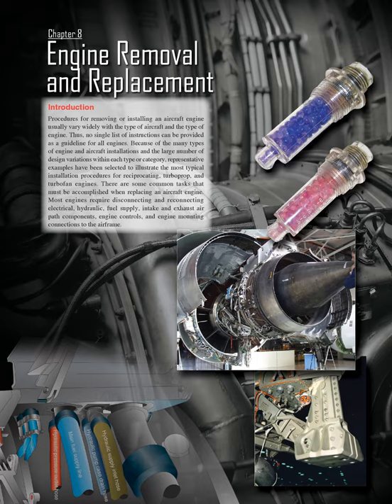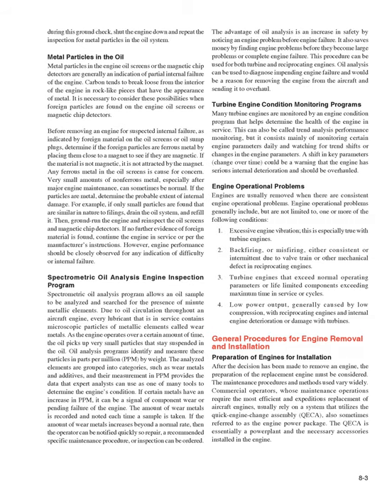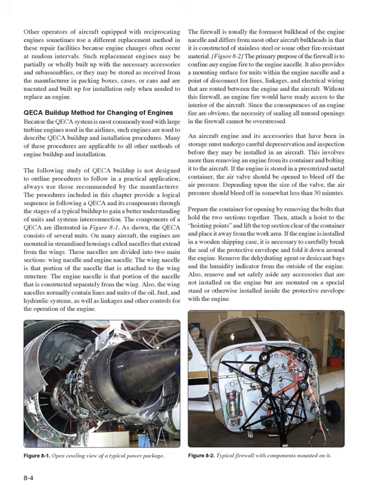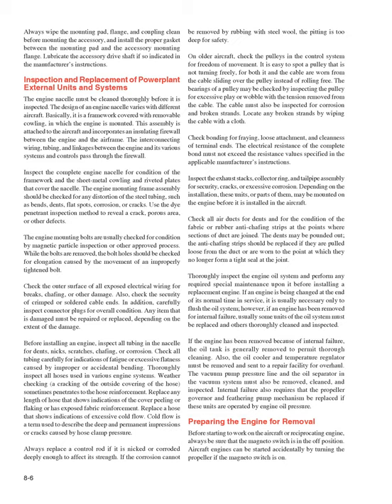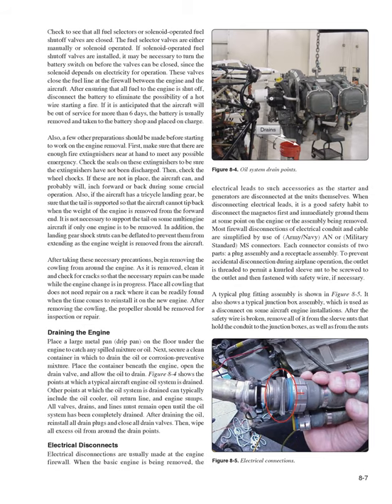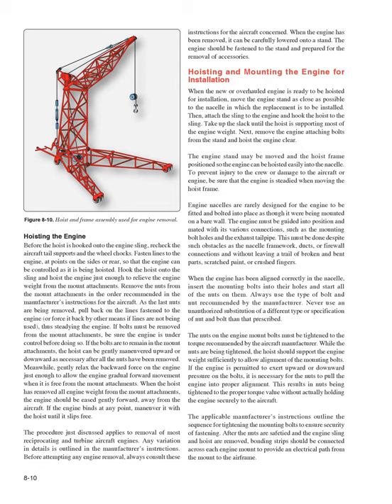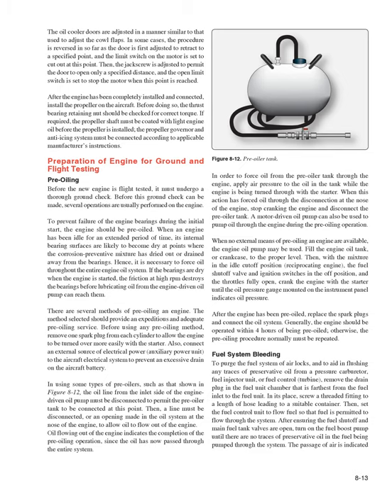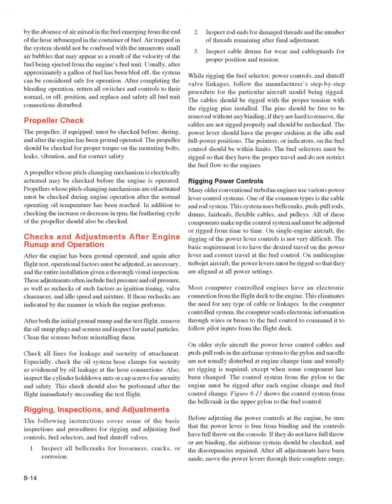Engine Removal and Replacement (Aviation Maintenance Technician Handbook Powerplant Ch.8)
Aviation Maintenance Technician Handbook Powerplant Ch.8 Engine Removal and Replacement
Search Amazon.com for the physical book. (paid link)

Chapter 8 Engine Removal and Replacement Introduction Procedures for removing or installing an aircraft engine usually vary widely with the type of aircraft and the type of engine.
Thus, no single list of instructions can be provided as a guideline for all engines.
Because of the many types of engine and aircraft installations and the large number of design variations within each type or category, representative examples have been selected to illustrate the most typical installation procedures for reciprocating, turboprop, and turbofan engines.
There are some common tasks that must be accomplished when replacing an aircraft engine.
Most engines require disconnecting and reconnecting electrical, hydraulic, fuel supply, intake and exhaust air path components, engine controls, and engine mounting connections to the airframe.